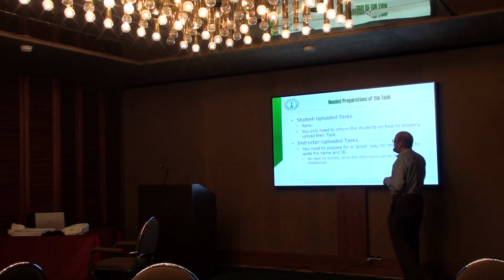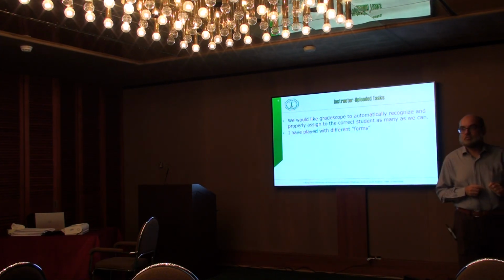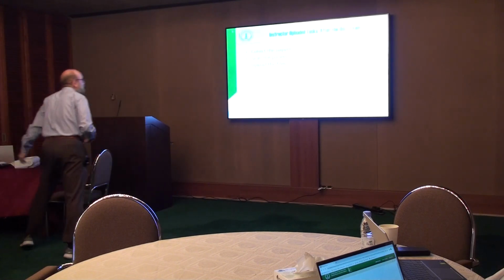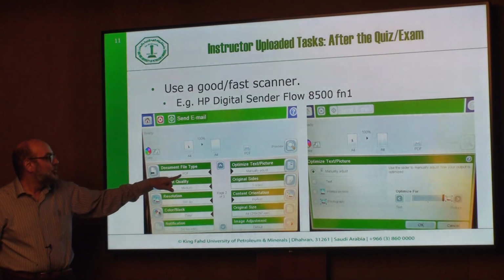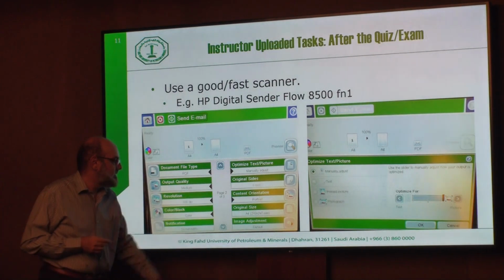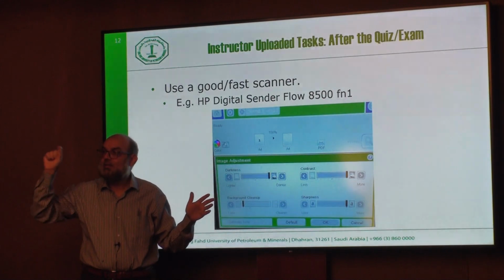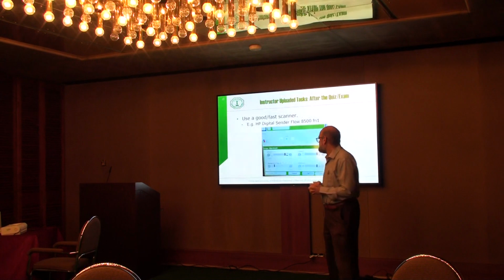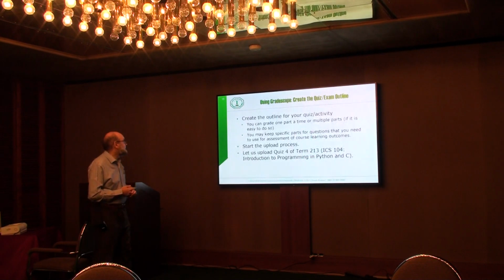KFUPM DAD Reporting Period: August 2022: Basic Features of Gradescope Part 1 - 3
Basic Features of Gradescope Part 1 - 3